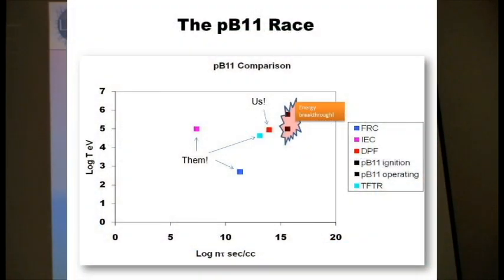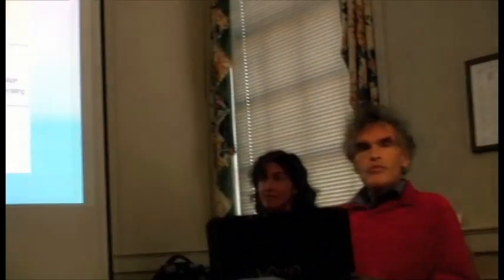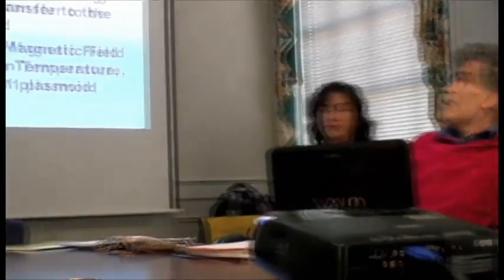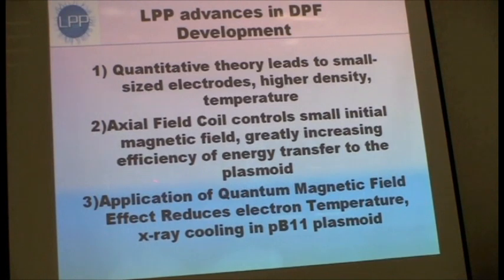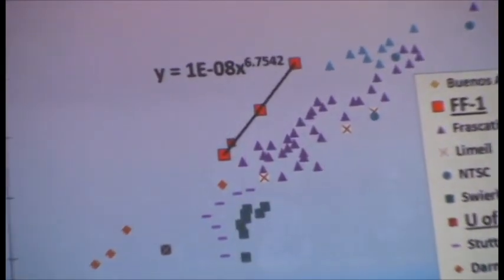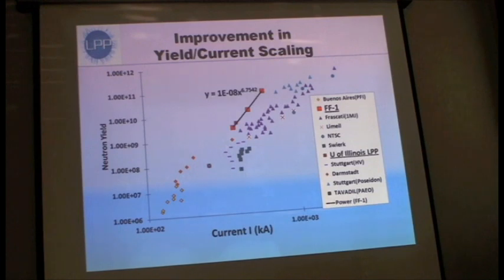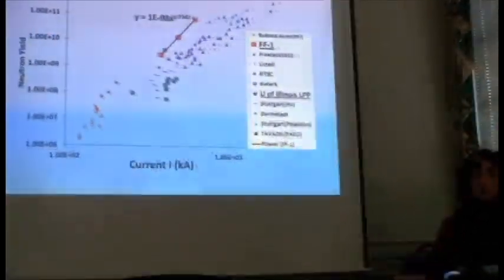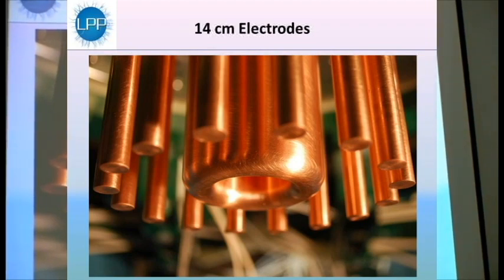Solstice Seminar 3/5: The quest for fusion continues to begin!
Eric discusses FoFu-1 results and how they measure up.